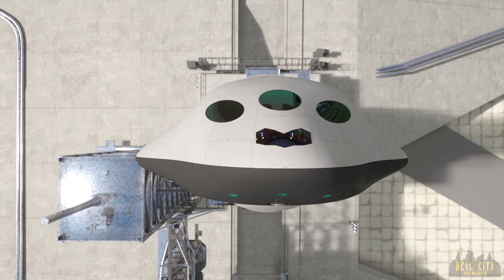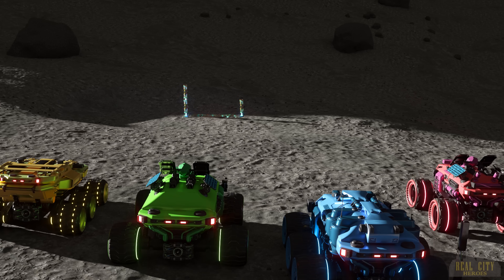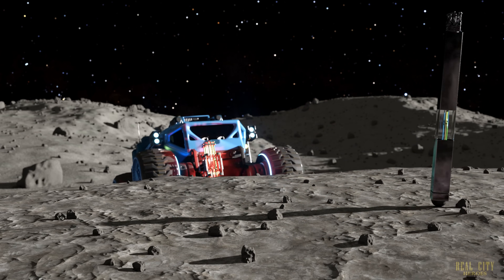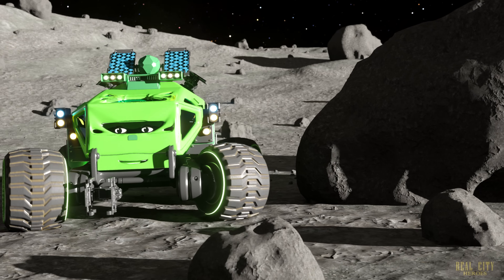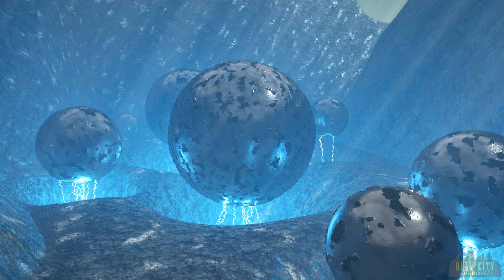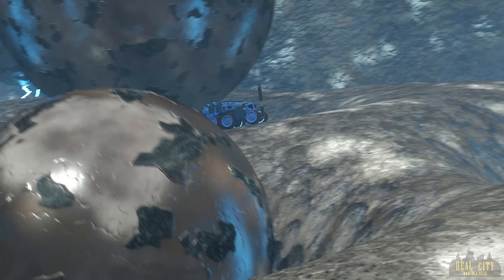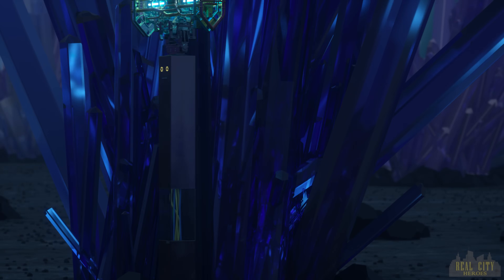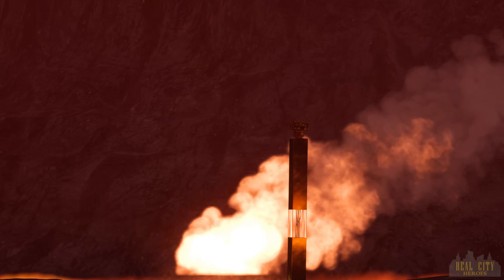Space Adventure with Nash and Arden the Rovers | A Journey to a Mysterious Planet | RCH SPACE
The four moon rovers Nash, Arden, Nova, Sunny and Ray the robot were sent to the Moon to fix the teleporter. Something went wrong and Sunny was accidentally teleported to a newly discovered alien planet called SC 57 m. Now the rovers and the robot have to do their best to bring Sunny back to the Moon!

This is a continuation of The Highway Adventure with Wilson the Semi-Truck & Bob the Truck

RCH is all about our city heroes - policemen, firemen, ambulance crew and even a garbage truck.